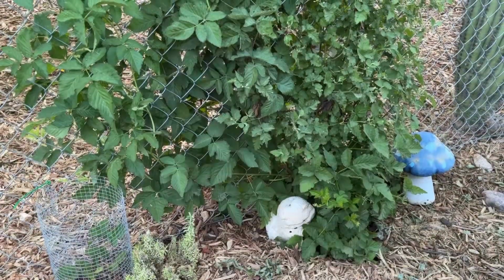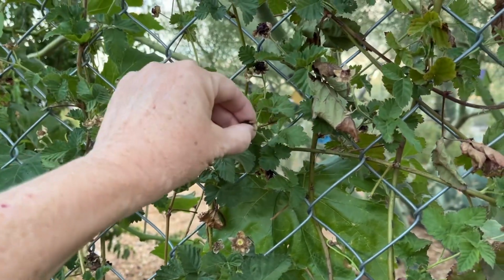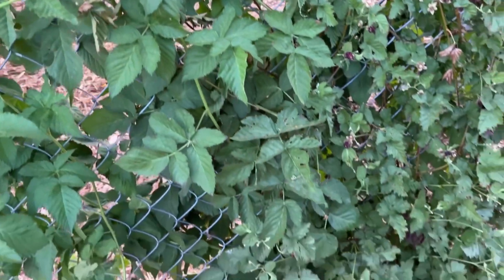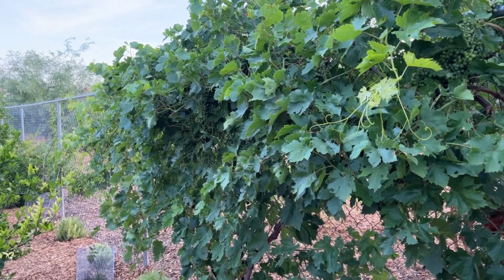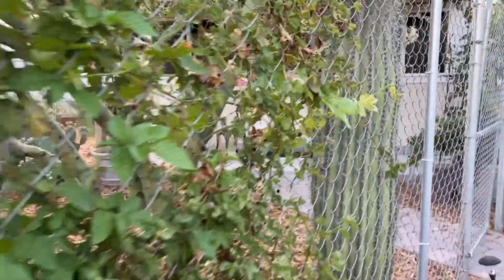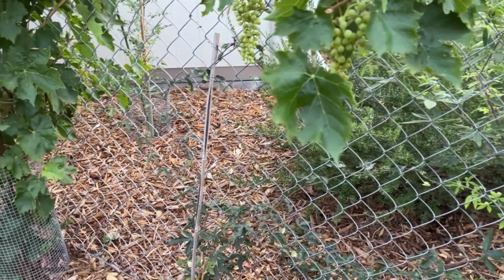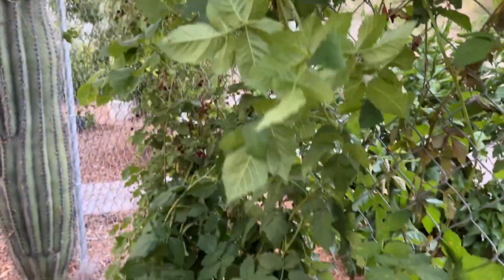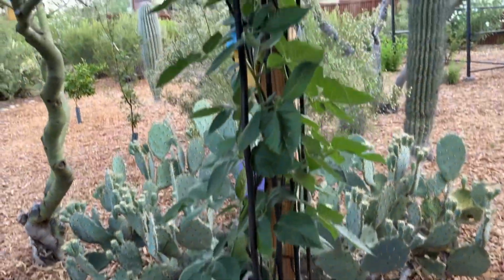Request for BOYSENBERRY video!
I had an interest from a viewer in growing boysenberry so wanted to do a video on my experience with the plant.

I’ve only been in my house a few years so I believe this particular plant is going on it’s second year in the ground.  I didn’t have berries last spring but this year it went crazy!  I love boysenberries!  (Although I didn’t even know what they were when I planted it.  Lol.  I just thought I’d give it a shot and see what happened…

I am a novice gardener so am definitely not an expert.  I’m very happy and willing however to let you know what I did (and do) in my garden.  ❤️